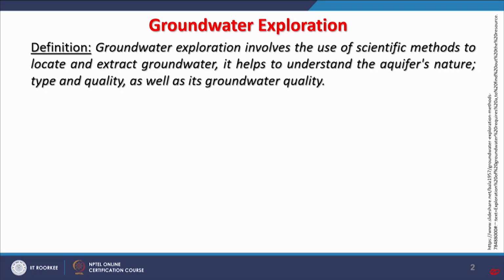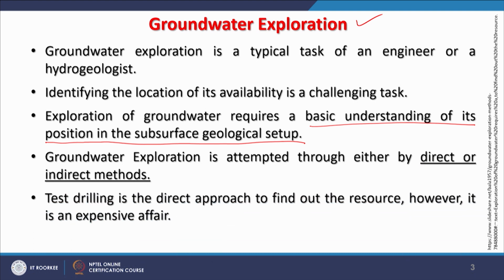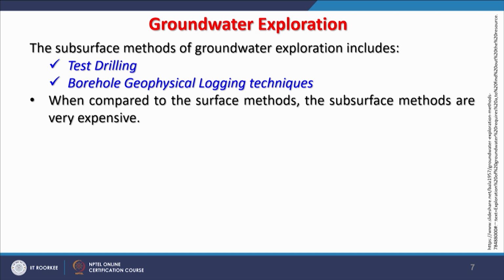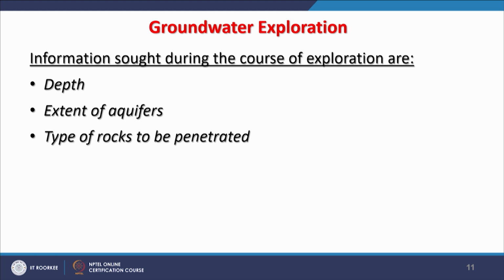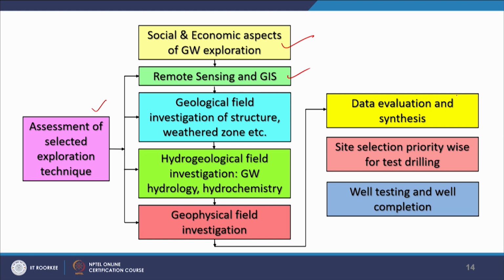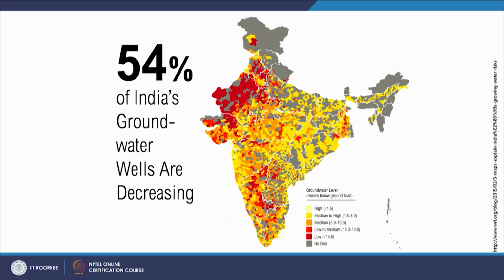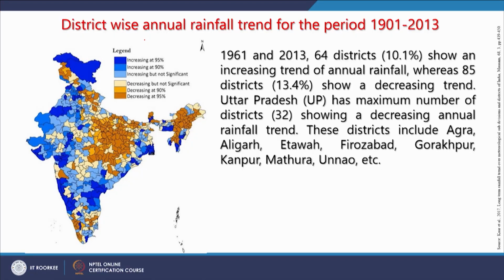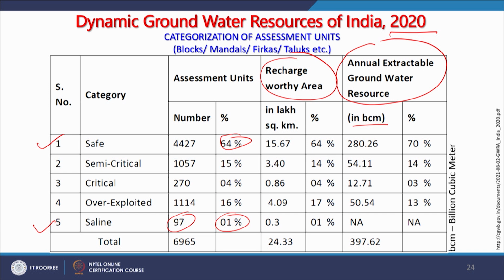Lecture 39: Groundwater Exploration 1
This lecture initiates a series of discussions on groundwater exploration, which involves scientific methods to locate and extract groundwater while understanding the aquifer's nature and quality. Groundwater exploration can be divided into surface and subsurface methods, with surface methods being more accessible and subsurface methods offering higher accuracy but at greater cost. Techniques include geomorphologic, geological, and geophysical methods, with test drilling and borehole logging being primary subsurface techniques. The primary objectives are to locate aquifers for various uses and to ensure water quality and economic viability, with additional goals including artificial recharge feasibility and waste disposal assessment. Social and economic benefits are crucial considerations before embarking on exploration programs.